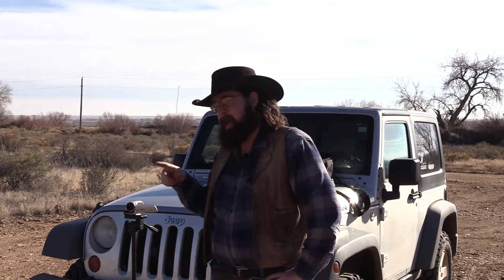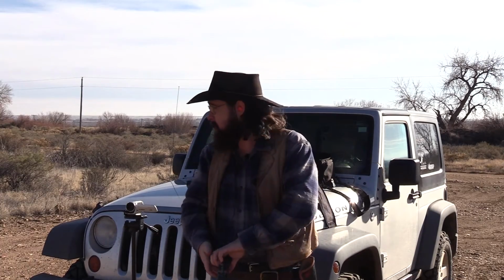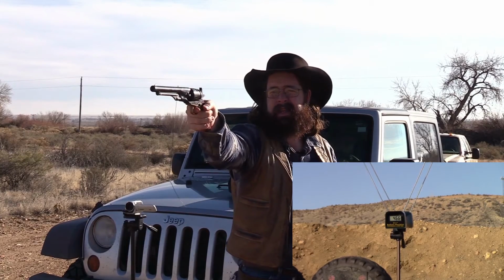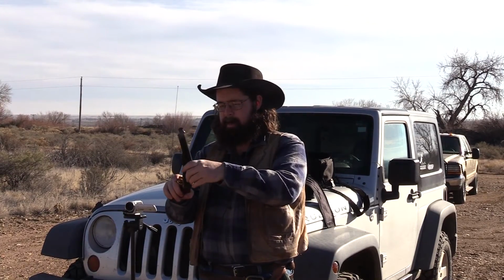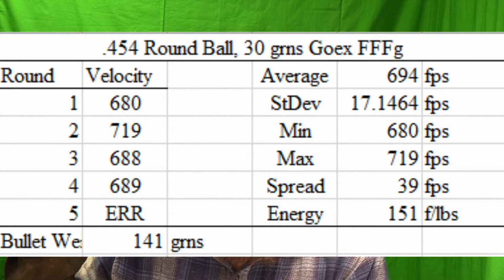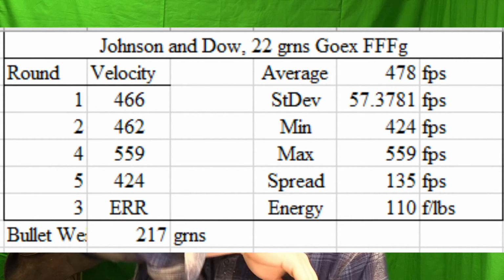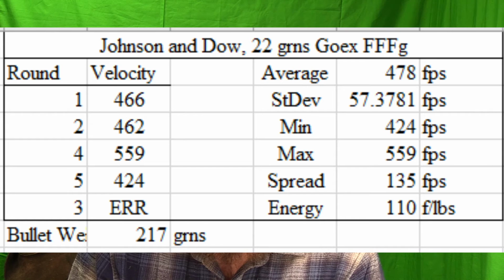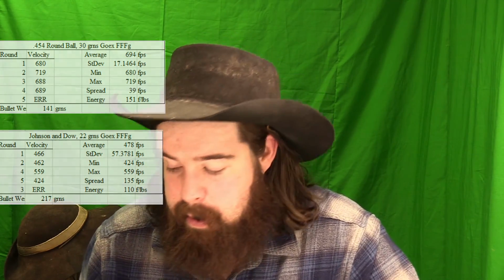Johnson and Dow Ballistics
In this video we will test the Johnson and Dow bullets from Eras Gone Bullet Molds against a standard round ball load.

Instagram; @DukeFrazierProductions